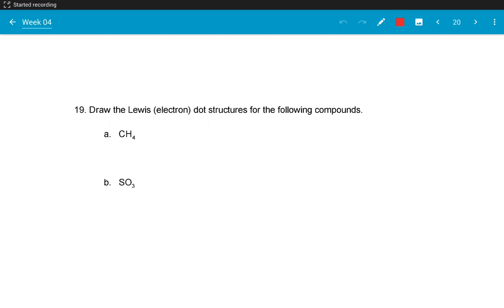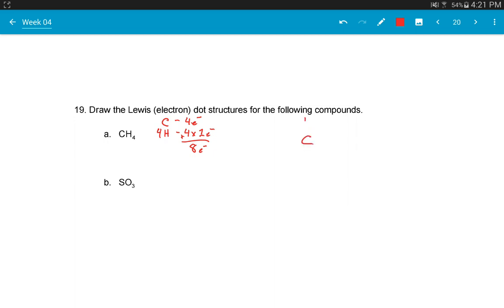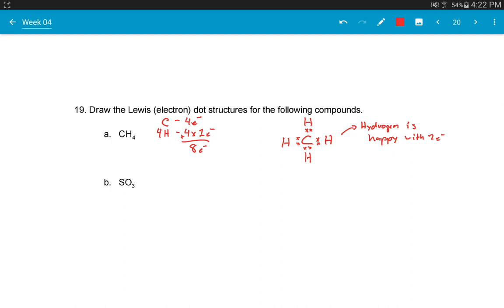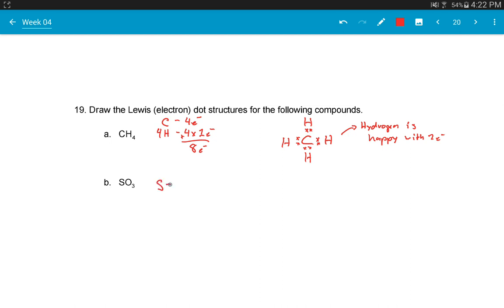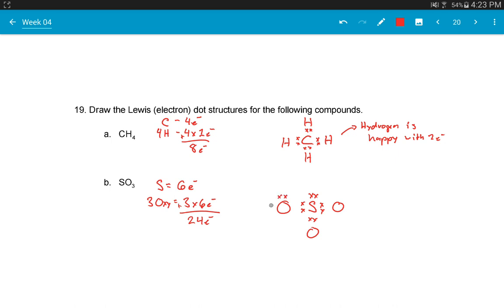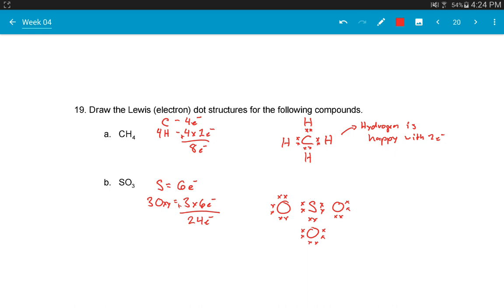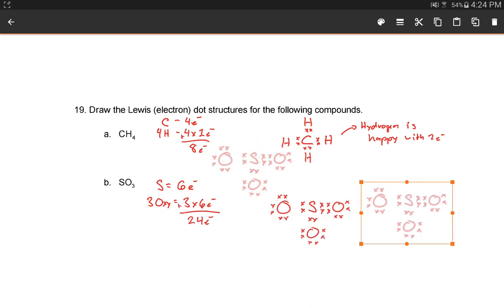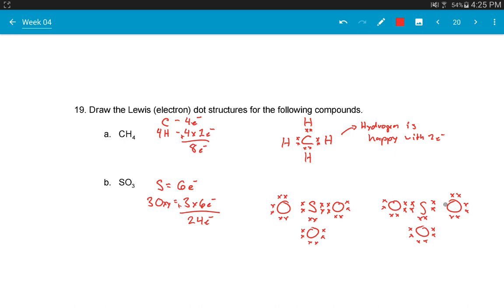CHEM 104 - Week 04 19